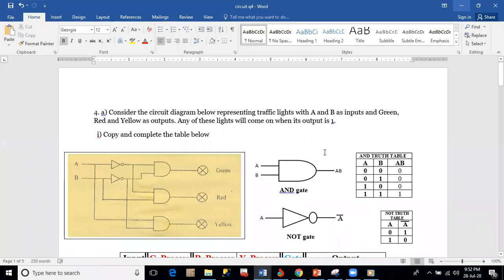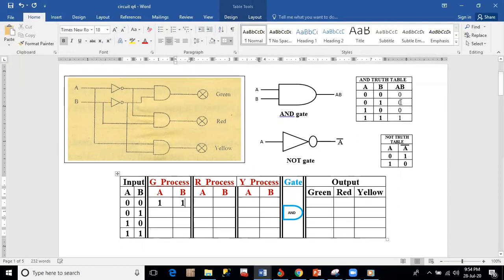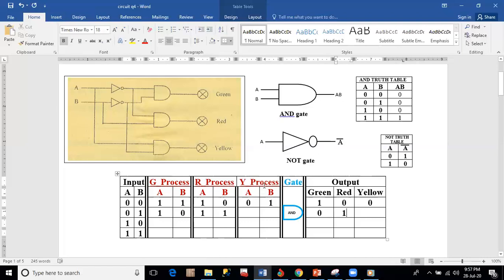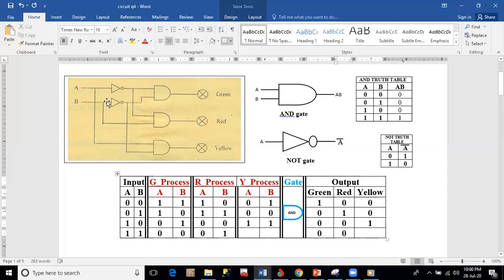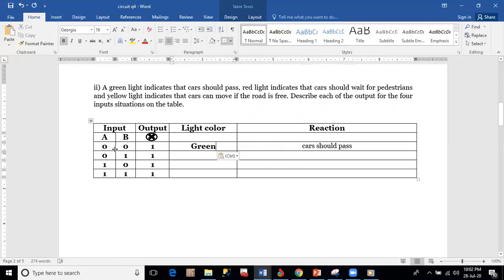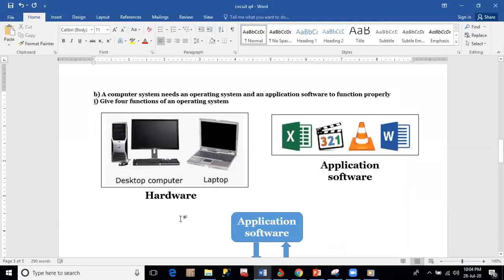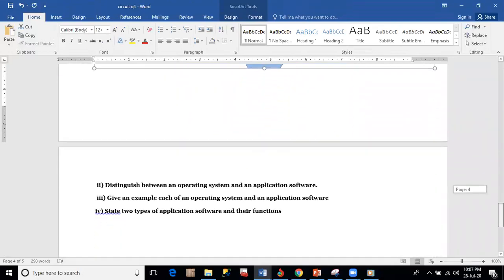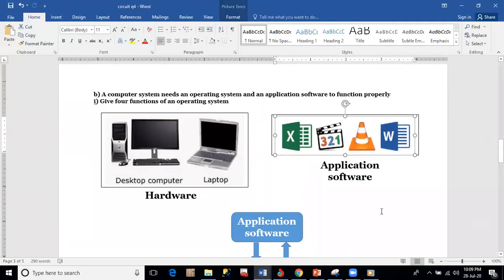GCE O/L 2K20 SW Mock CompScience Paper II Q4